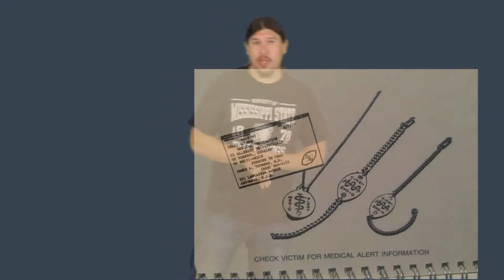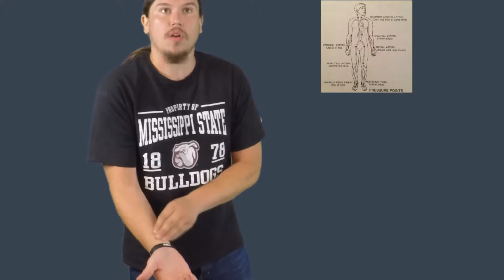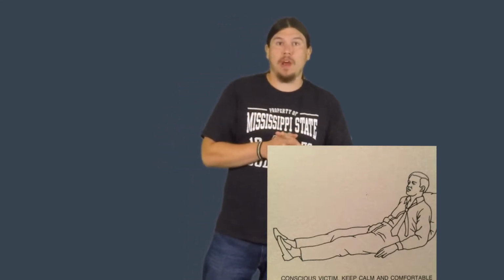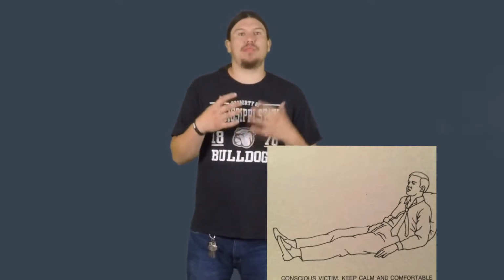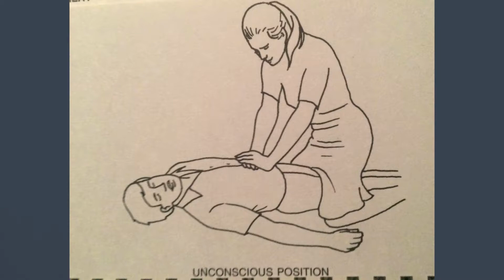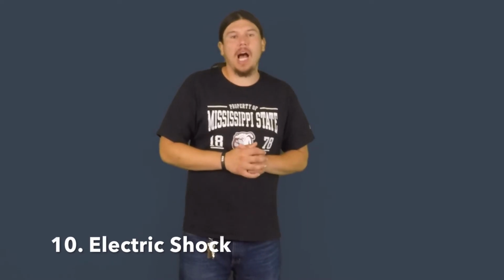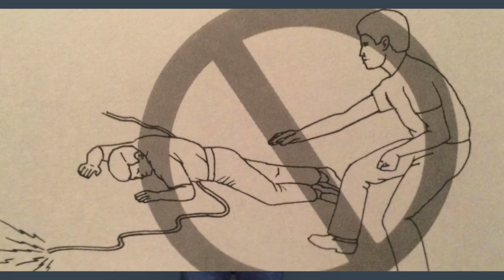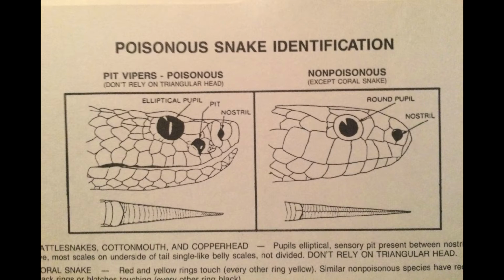First Responder Training Course - For Laypeople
In this video, I give a basic run down on first responder techniques that you may need during given scenarios. I cover burns, bleeding, fractures, CPR, shocks, snakebites, and more.

This video is expressed in laypersons terms and designed to give you a basic overview.